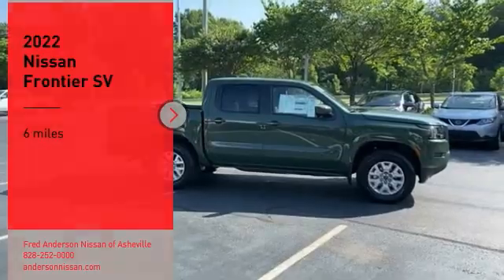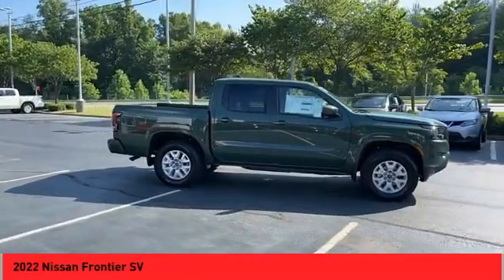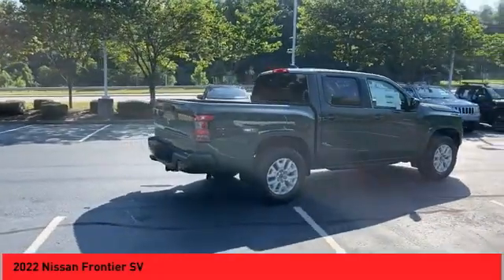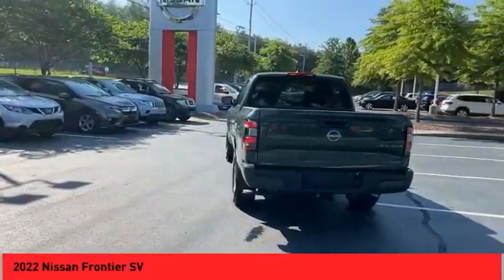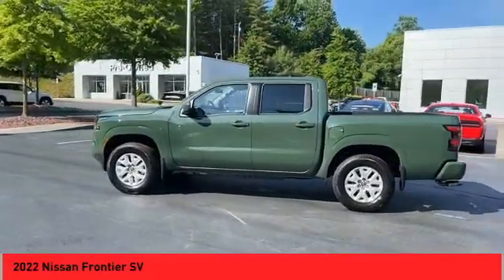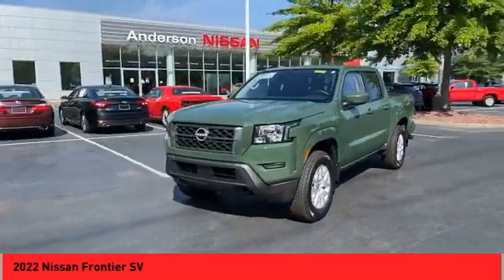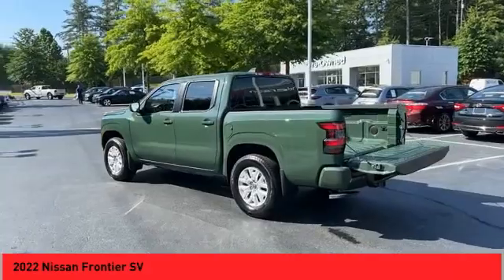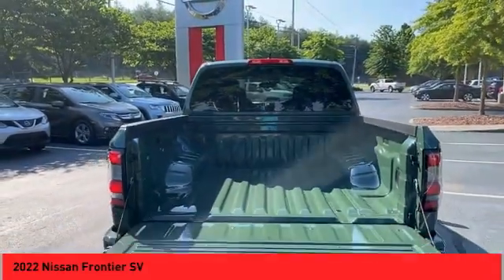2022 Nissan Frontier Asheville NC NN683906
2022 Nissan Frontier SV

2022 Nissan Frontier SV Tactical Green Metallic 4D Crew Cab 4WD 9-Speed Automatic 3.8L DI DOHC 24V V6 17/22 City/Highway MPGQualifying New or Non-Certified Used Nissans bought here and serviced at a FAMILY STORE receive our FULL ANDERSON FAMILY PLAN at NO COST to YOU! Our full family plan includes: 3-Day Vehicle Exchange*Lifetime Oil Changes*Lifetime Service Loaners (with $300+ Service)*Lifetime Car Washes(with Service)*MUCH MORE! (Value exceeds $1,000 in first years of ownership) Call us at or visit us at Fred Anderson Nissan of Asheville - 629 Brevard Rd Asheville, NC 28806 to learn more! Our # 1 goal is to help you find the vehicle you love at a price you can afford wrapped in a deal you don't want to walk away from. All prices exclude tax, tag, license, title, and registration for your state; NC inspection (up to $30 on used vehicles), and admin ($649) fees. All vehicle internet pricing is subject to change and requires standard financing through NMAC (conditions apply for Special Rate financing). From time to time in the transfer of data on the internet there are errors, the dealer is not responsible for errors in advertised price. See dealer for complete details.